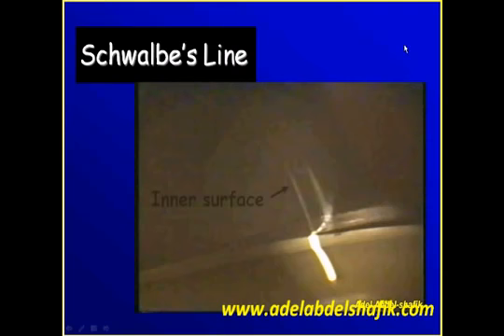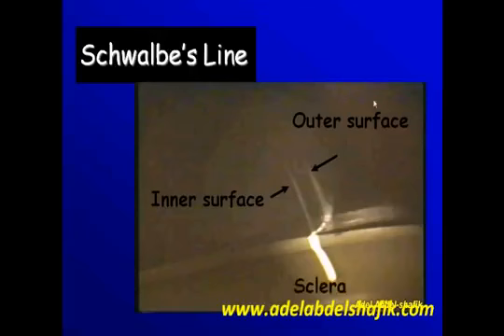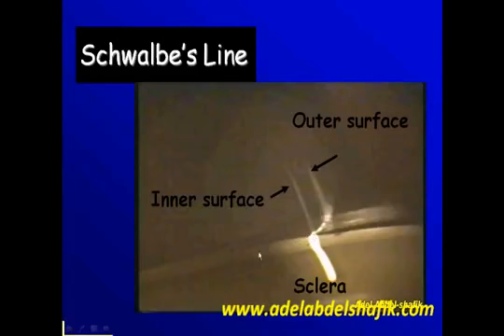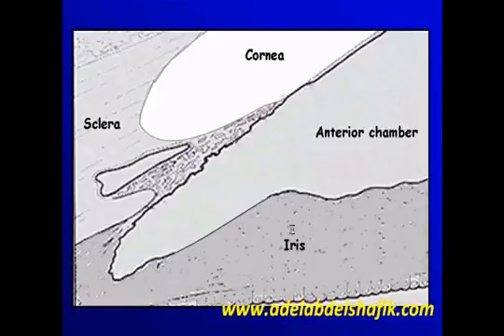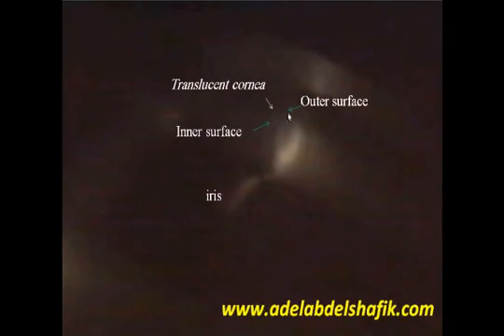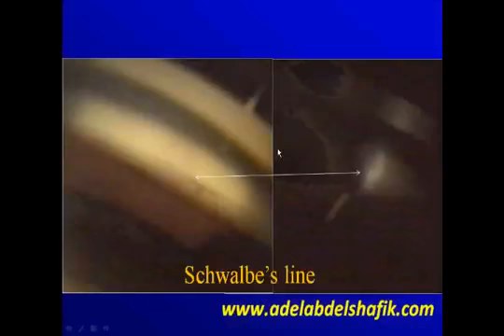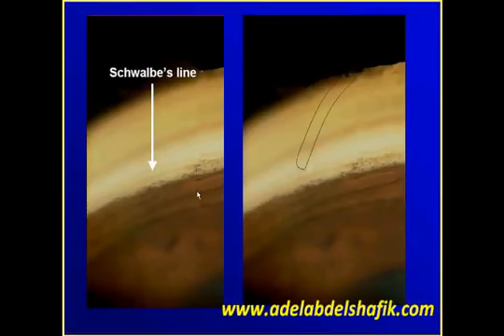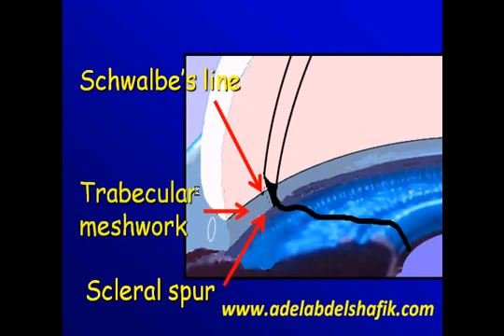Gonioscopy Lecture part 3 YouTube